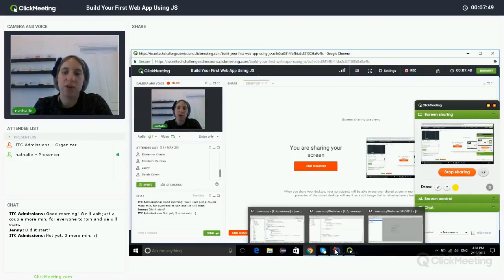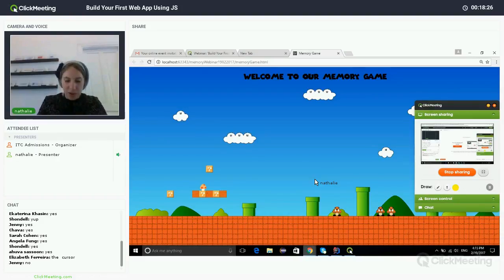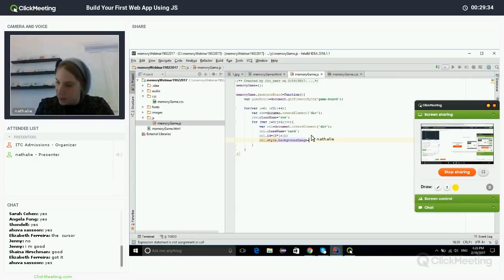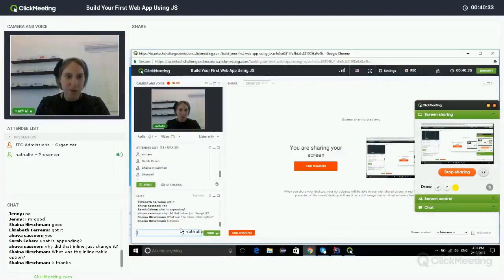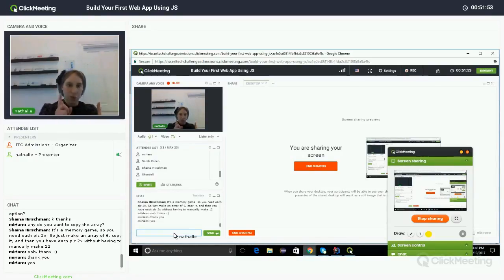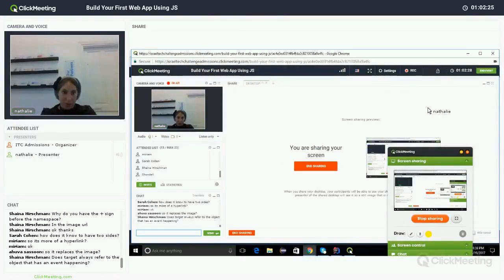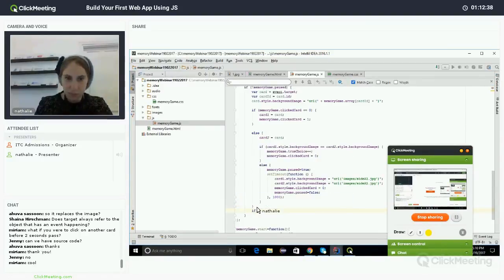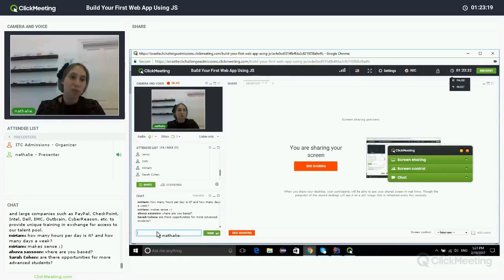Build Your First Web App Using JS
Nathalie will teach us how to build our first web app game in an hour starting with an example of a simple Memory Game.

Nathalie is a TA and lecturer at the ITC Coding Bootcamp.

She is originally from France now living in Tel Aviv. Nathalie has a Masters degree in finance and in insurance and risk management, Coming from a consulting and economical background, she pivoted her career to coding graduating the ITC Bootcamp herself in 2016. Now being passionate about coding, she loves fostering new talent and teaching the next gen of Bootcampers.